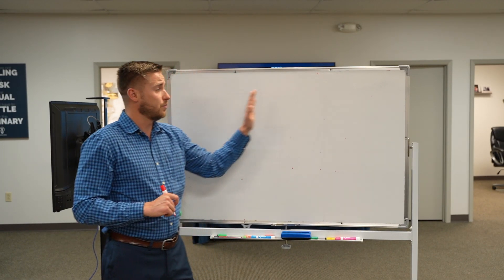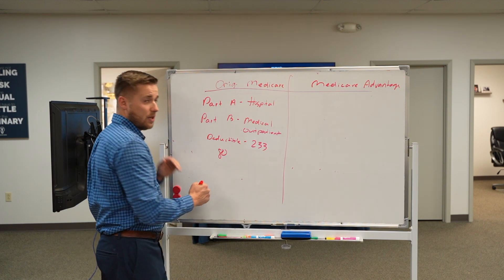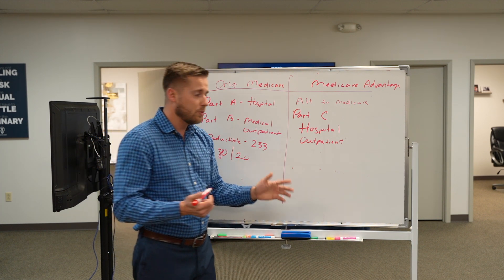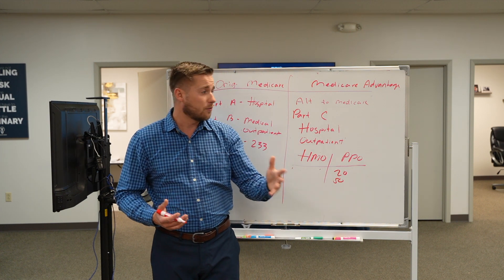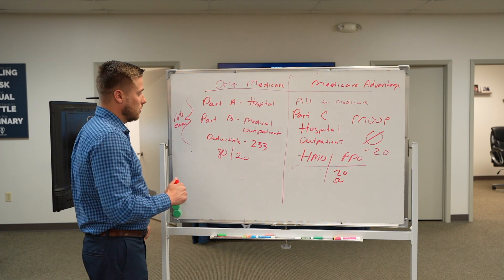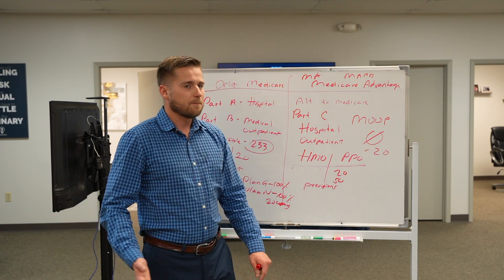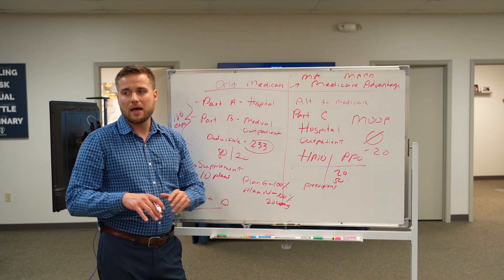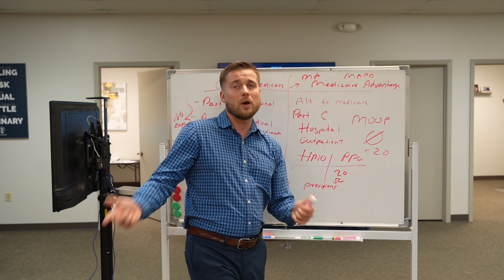How a Top Medicare Agent Presents Medicare Options | Eugene Marchenko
We want to help YOU help MORE PEOPLE. Medicare and Health Insurance can be an extremely emotionally and financially rewarding opportunity.

If you want to become an insurance agent with the most hands on IMO in the industry, fill out this form:

GoGuru University (Our interactive learning course for beginner to advanced level agents)

If you have stumbled on this video and you are a Medicare or Health Insurance Comsumer, you can visit our consumer sites here: